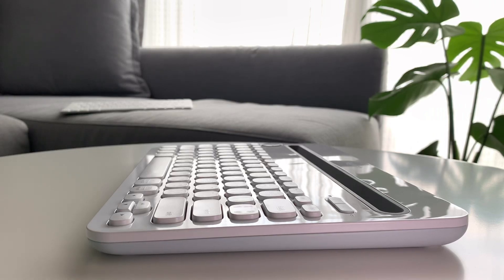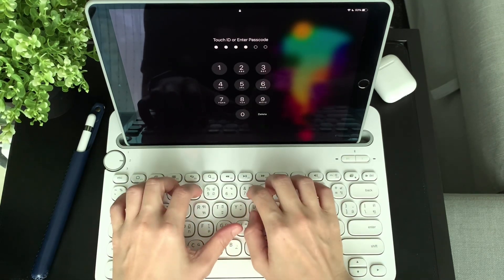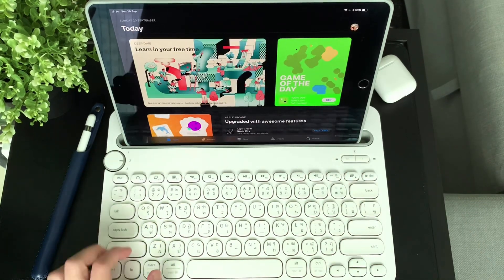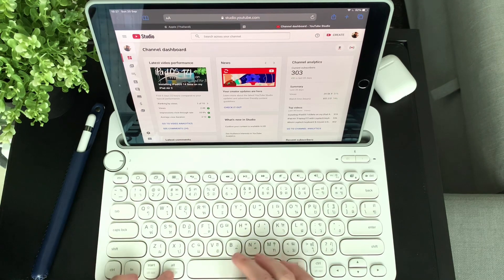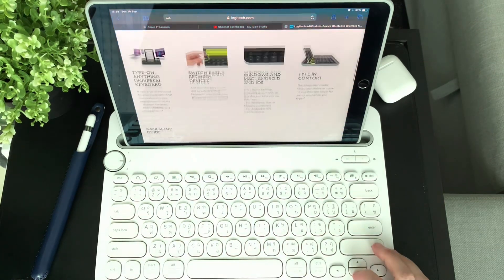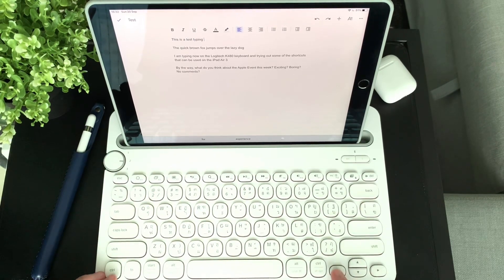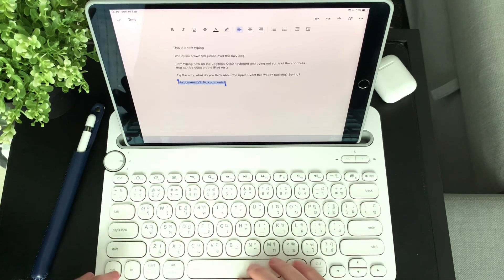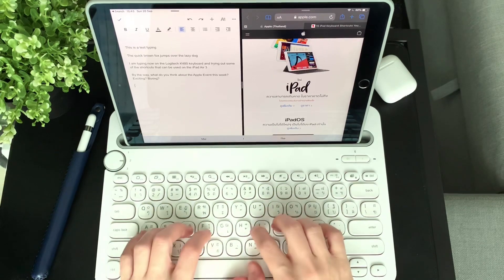Logitech K480 keyboard shortcuts on iPad Air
Supposed to be short video about a few keyboard shortcuts using the Logitech K480 on my iPad Air 3. Please bear with me 😂 timestamps below to see where the different keyboard shortcuts are in the video.

0:00 intro
0:30 unlock & lock
0:55 spotlight search
1:28 app switcher
1:43 go to Home Screen
1:48 Safari shortcuts
3:01 not shortcut: battery update on my K480
3:34 Google Docs shortcuts
4:00 highlight line
4:09 auto highlight and move line down/up
4:25 cut/paste/undo/redo
4:55 bold/underline/italics
5:05 delete a line
5:11 see iPad shortcuts
5:29 cmd+tab moving between split screen apps
5:50 show emojis or change keyboard language